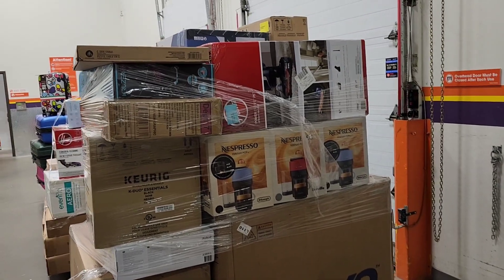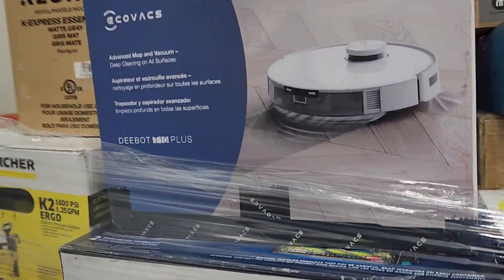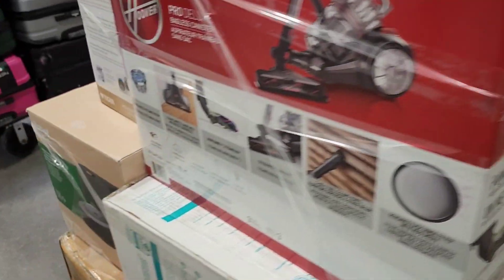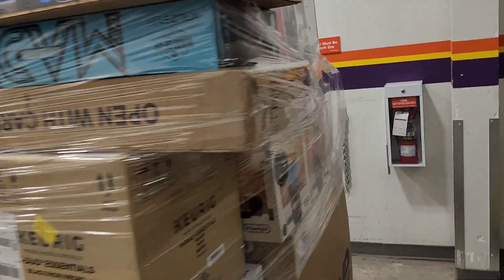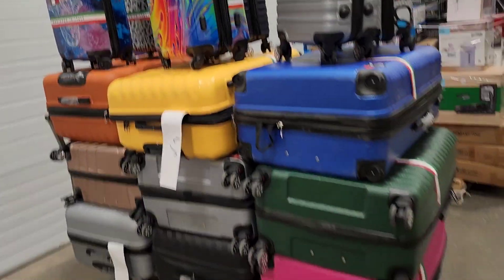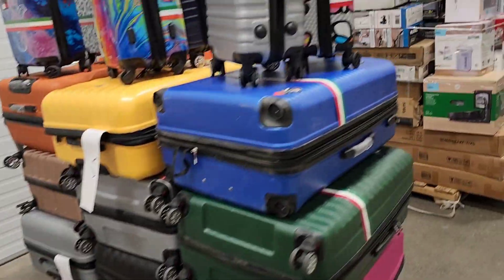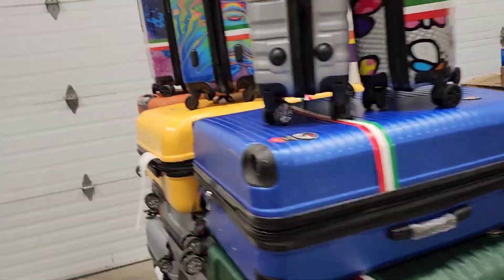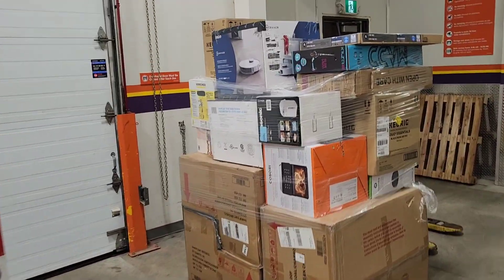Liquidation Sale Daily House Hold Items l Travel Luggage Baggage l Discounted Prices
Liquidation Sale , House Hold Items , Luggage
Pickup by appointment
1740 Argentia Road, Mississauga ,ON,